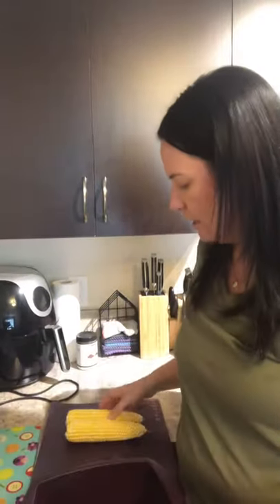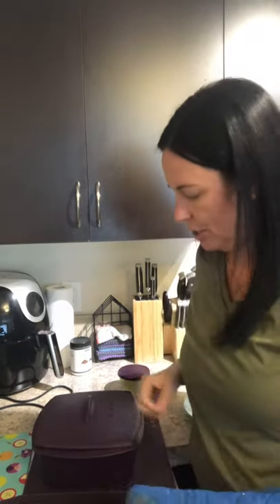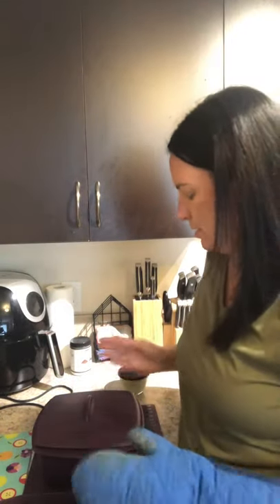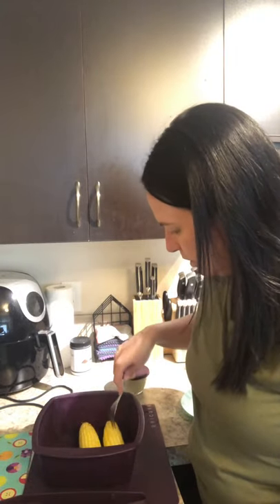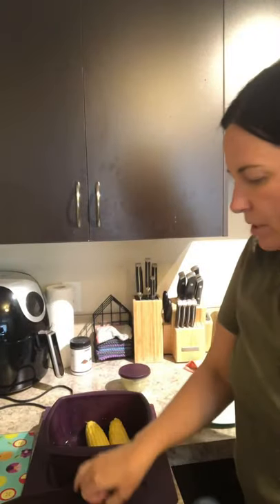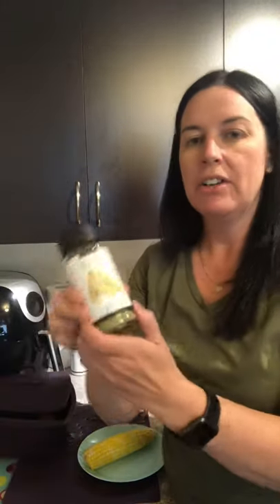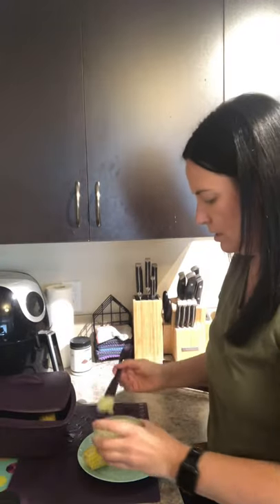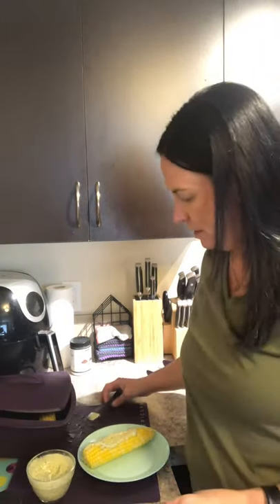Epicure Multipurpose Steamer!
The Multipurpose Steamer helps you prepare meals quickly while still keeping food tasting fresh & fabulous!

The Steamer can be used in the microwave or the oven!